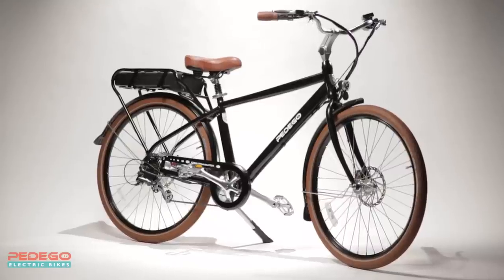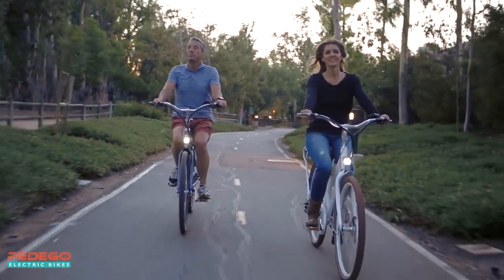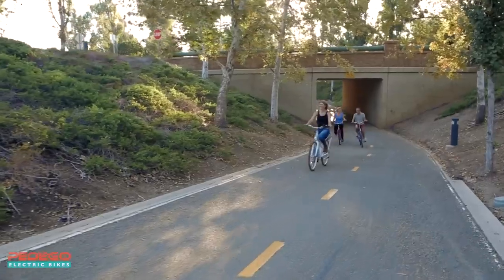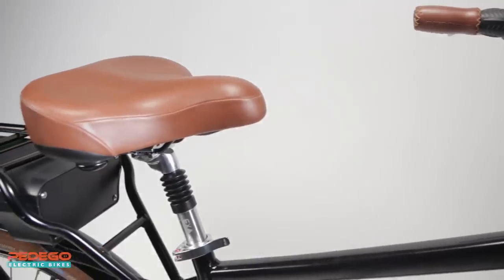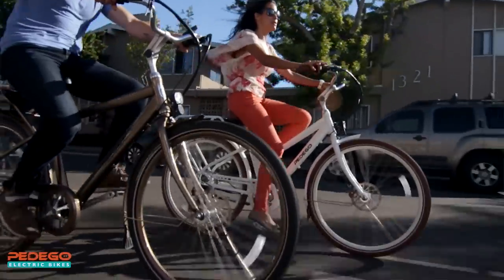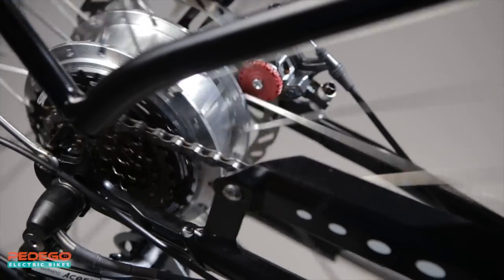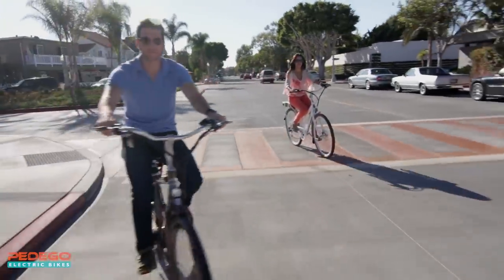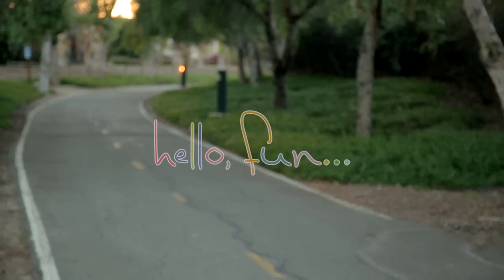Pedego City Commuter | Electric Commuter Bike | Pedego Electric Bikes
The Pedego City Commuter is the complete package with everything you could possibly want in an electric bike -- all in one place for a reasonable price.

The most important part of any Pedego is the person riding it, and the City Commuter was created with your comfort in mind.

● Unique to the City Commuter is quick release handlebar stem that allows you to easily make adjustments for a perfect fit.
● Traditional city style handlebars feel natural and familiar.
● A soft, luxurious saddle with a suspension seat post provides plenty of cushioning where it matters most
● And premium balloon tires give you a nice, smooth ride

While it’s nice to be comfortable, what really sets the City Commuter apart is it’s supercharged performance. It can climb hills like nobody’s business, cover plenty of distance, and it’s just plain fun and exciting to ride.

● A state of the art motor delivers best in class acceleration and hill climbing. The sensation of power it gives you is exhilarating.
● The battery is lightweight and long lasting. It uses Samsung cells with cutting edge  lithium-ion technology and an industry leading three year warranty.

The City Commuter comes fully loaded with all the convenient and practical features that make a bike truly great. It includes:

● A twist and go throttle for full power on demand
● Five levels of pedal assist mode for a more natural riding experience
● An LCD display with information about your ride and a built in USB charger for you phone
● Front and rear lights for your safety
● Top of the line disk brakes for powerful and reliable braking
● Seven gears for easy pedaling
● Fenders with mudflaps
● A full coverage chain guard
● A sturdy rear rack to carry your stuff
● Kevlar belted tires with self sealing tubes to help prevent flat tires
● And there’s even a bell built right into the brake lever

In summary, the Pedego City Commuter is quickly becoming the world’s best selling electric bike and it’s easy to see why. It’s widely considered to be the very best all around electric bike you can get -- for any price.

In invite you to find a dealer and take a free test ride today. Discover for yourself all the joy of riding a Pedego Electric Bike. Hello, fun...